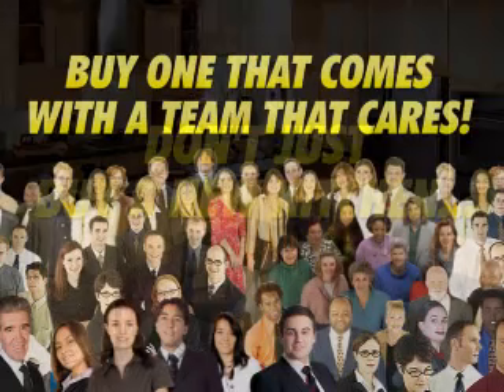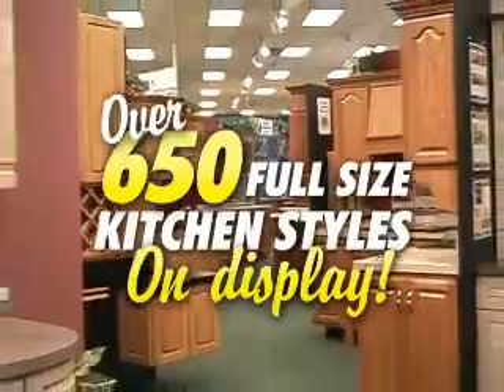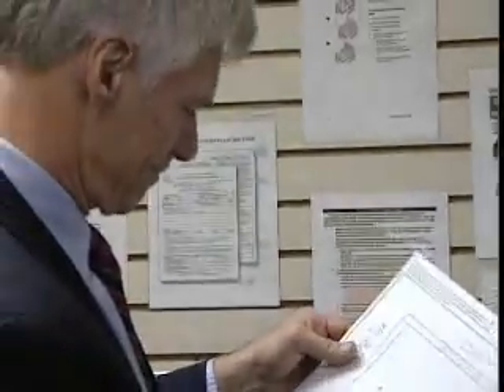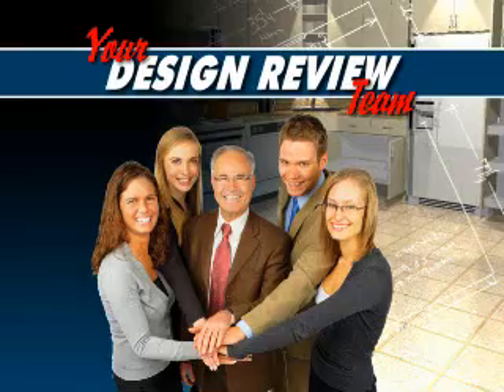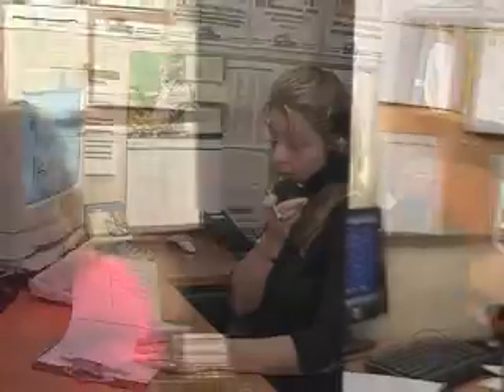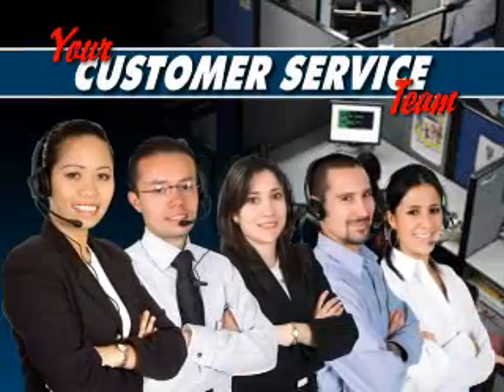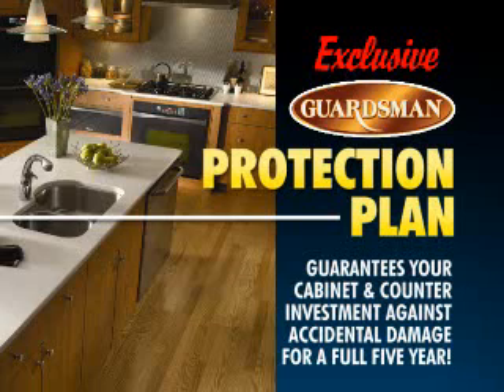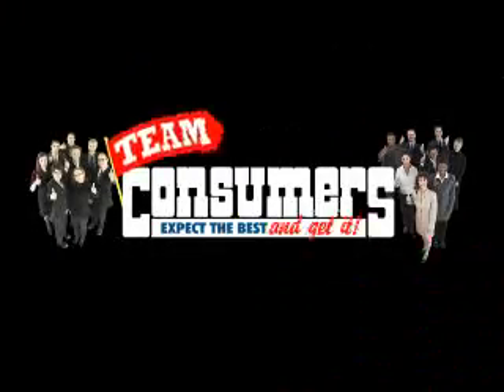Meet Our Team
Don't just buy a kitchen, buy one that comes with a team that cares!
Over 200 professionaly trained individuals dedicated to making your dream kitchen a reality!

See how our team can make your dream kitchen a reality